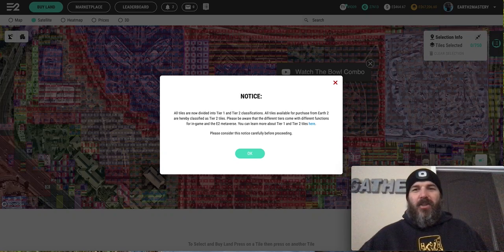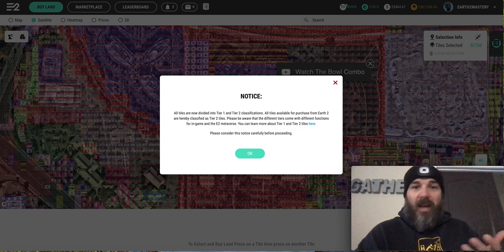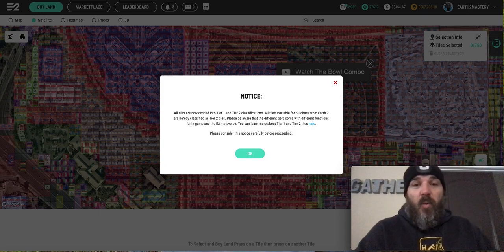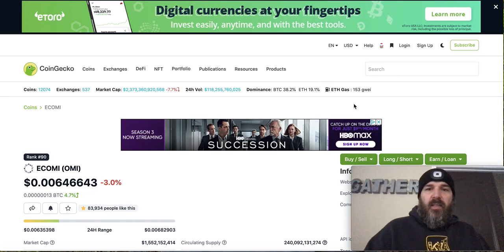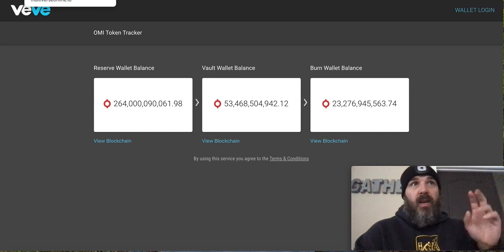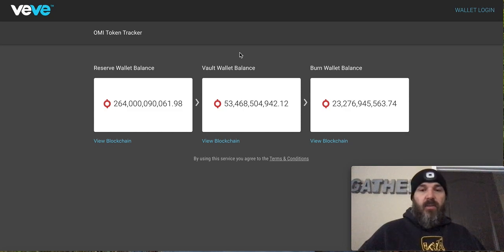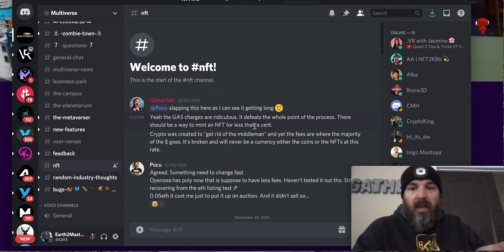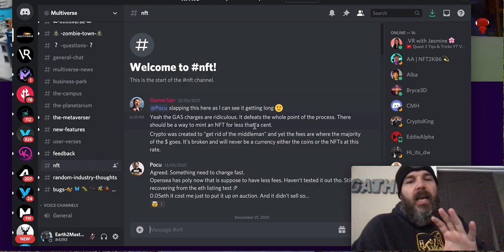Don't Call It A Comeback - Ecomi, OMI, VeVe, Earth 2 - My Status Update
I uploaded a couple videos from in the infiniverse, but I haven't had a chance to just talk and let you guys know where I stand on the projects I am invested in. This video may be a bit of rambling as I get back into talking in front of a camera, but I needed to explain what's been going on and answer the questions I keep getting about whether or not I have given up on Earth 2, Ecomi, VeVe and OMI.  The truth is I am still HODLing all of them and cant stomach the idea of getting out of them because I have high hopes for all of them.  Earth 2 is moving a bit slow, VeVe is so popular I can barely compete with my slow internet and I have found a new project that has caught my eye too.  You all know VR is my fascination and that is where I wanted to see Earth2 head.  Now I have another app to participate in in that regard.  I plan on being involved in all of them I can be, because I don't know who will win the metaverse pot and I don't want to miss out on it.

Purchase an oculus Through my link and get $30-$60 In oculus store credit to purchase games or properties with!

Join Robinhood with my link and we'll both get a free stock 🤝

Follow me on:
Clubhouse - @earth2mastery
VeVe - @earth2mastery

I am not a financial advisor and nothing on this channel constitutes investment advice. Links I provide may earn me a reward, whether it be a few cents in rebate, a free stock or free cryptocurrency. None of them kcost you any more than if you used the service without my link and most of them save money for you or earn you rewards by doing so. I greatly appreciate you using them to support me and my channel.

OMI 100x , Dropping those ecomi leaks, What is the next veve drop?, How do I buy gems on veve?, Is VeVe a scam? Is OMI a scam? Is Ecomi a scam?, What is the next 100x coin?, which token will moonshot next?, How to buy OMI, Multiverse, Metaverse, Infiniverse, Earth 2